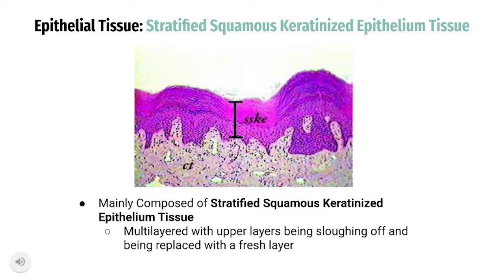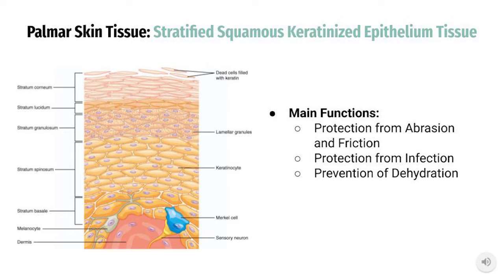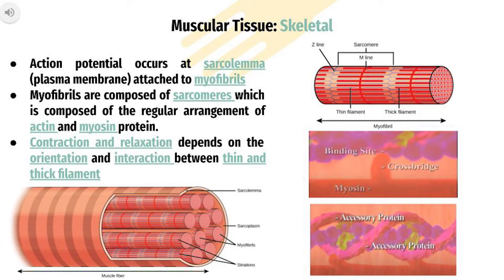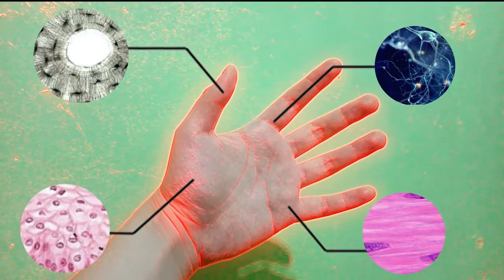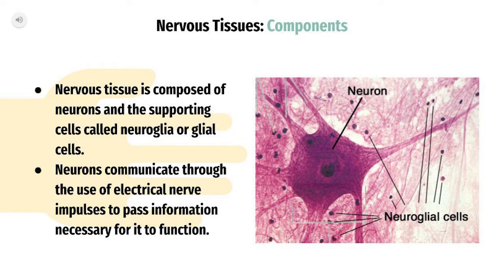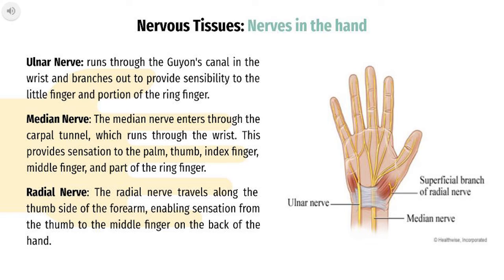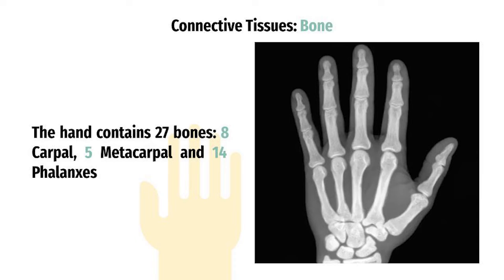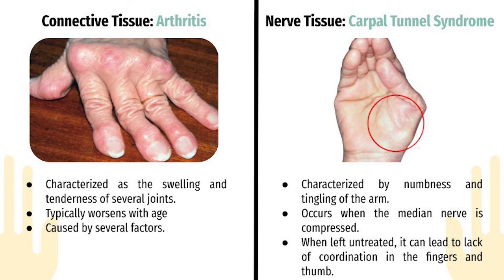Tissues of the Hands | Group 1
Members:
Araneta
Cabrera
Canja
Pelayo
Villegas